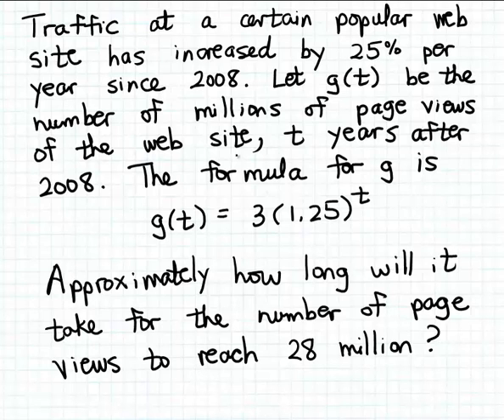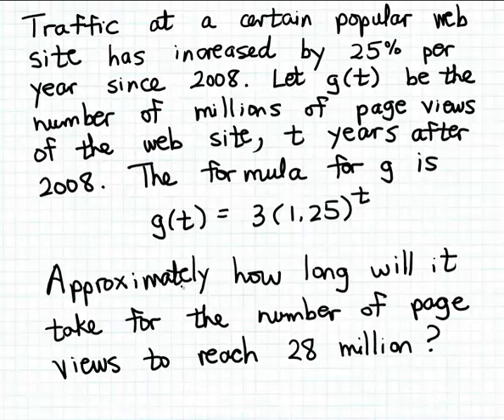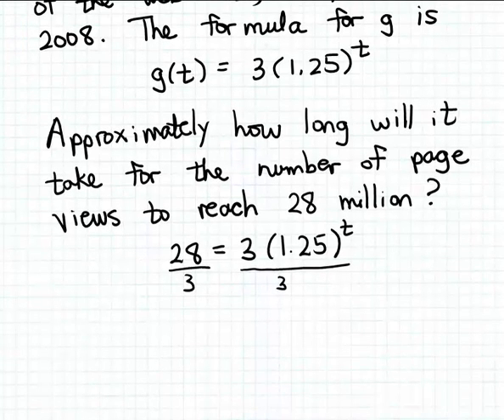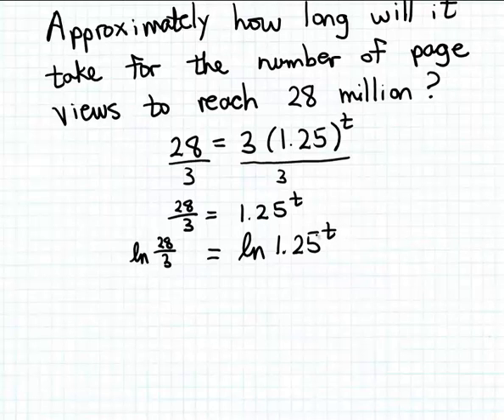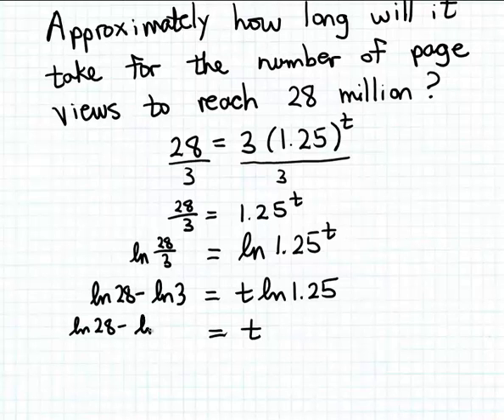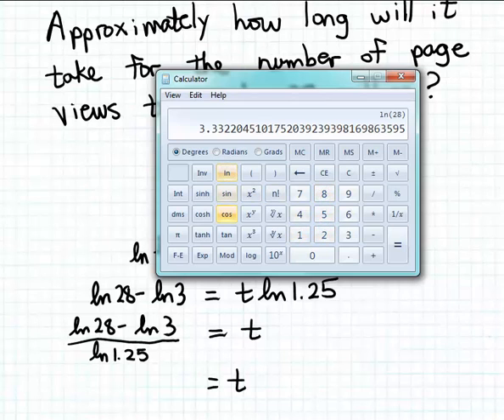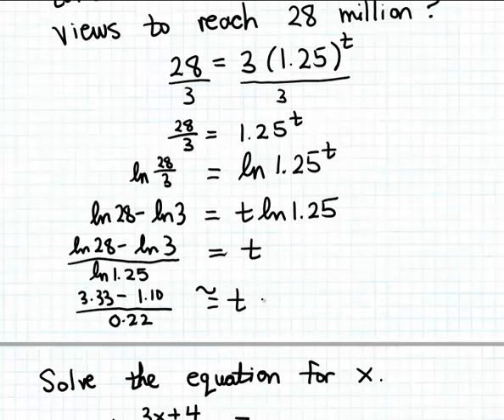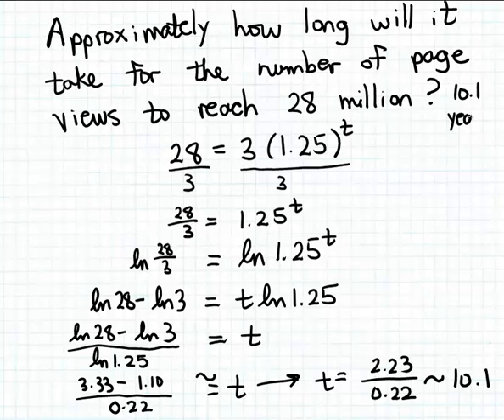Solving an applied exponential equation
How to set up and solve an applied exponential equation